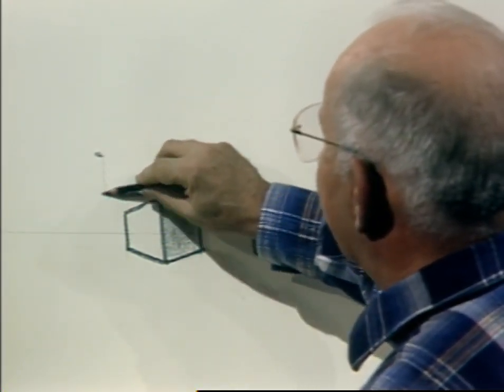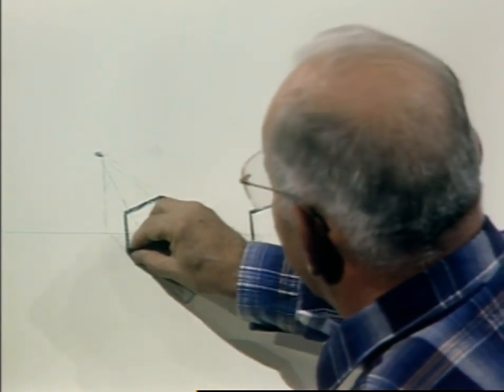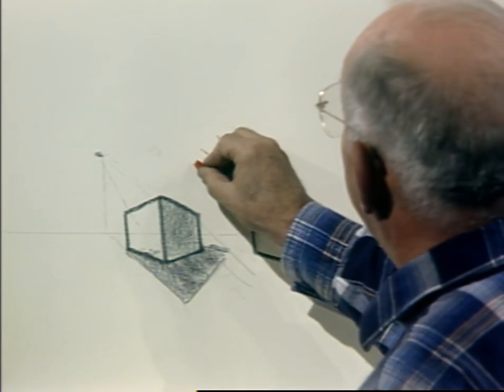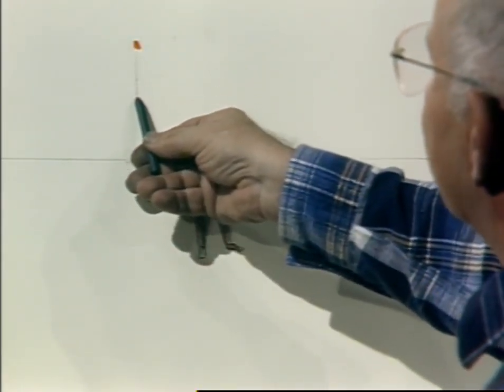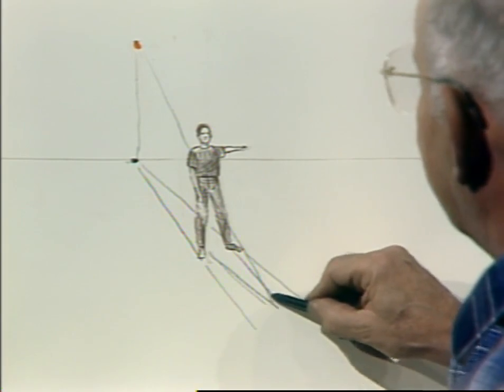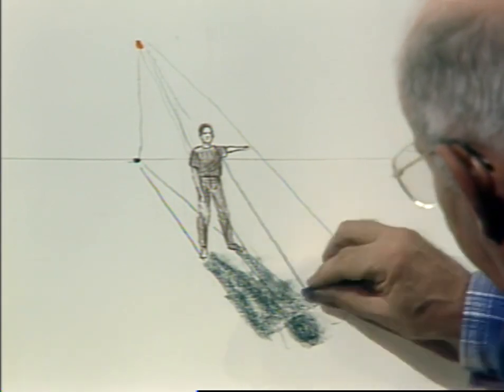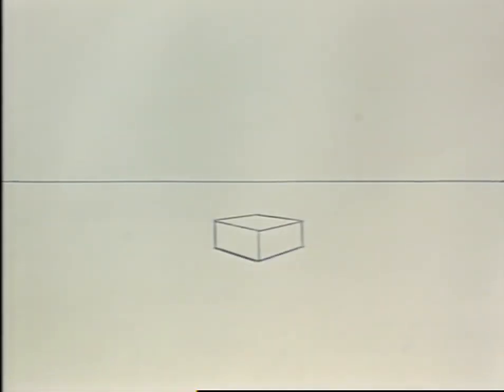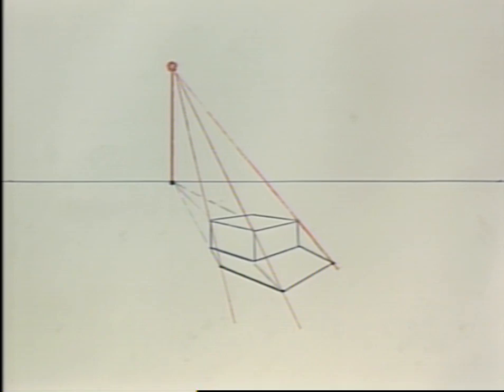Drawing with Paul Ringler - 14 Reflections And Cast Shadows